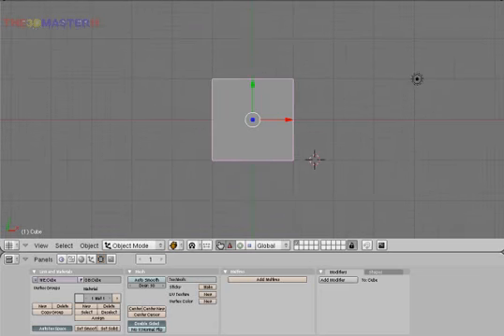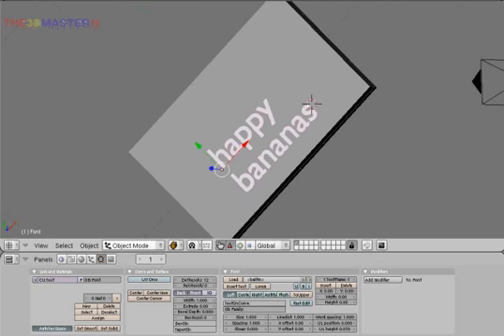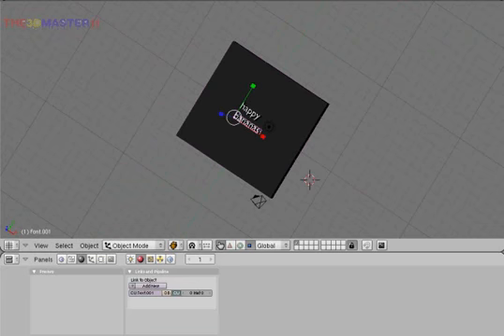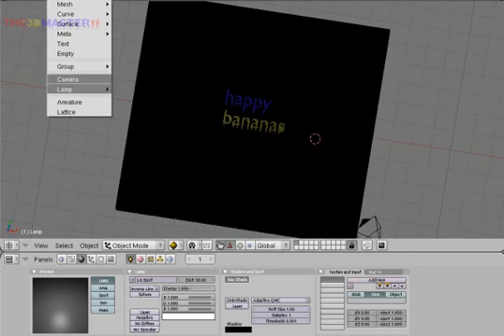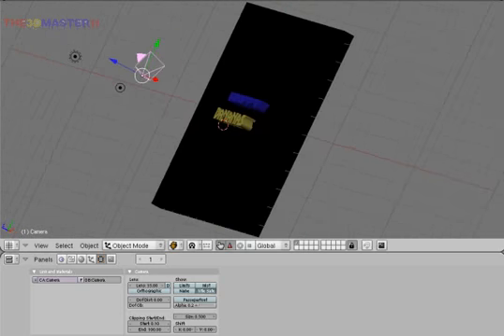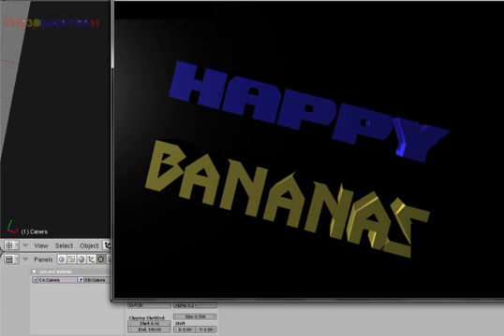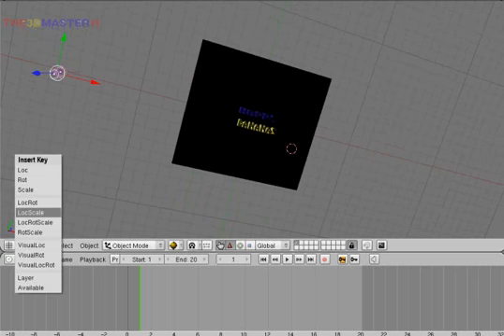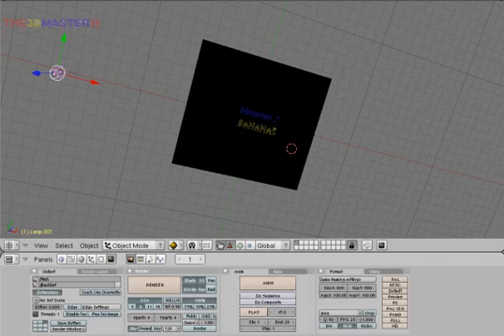how to make a youtube intro easy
i use these keys: "tab" "right click" "shift right click" "scroll wheel" "hold scroll"